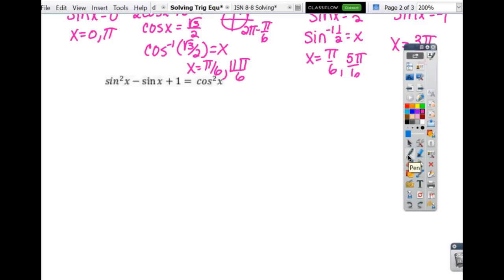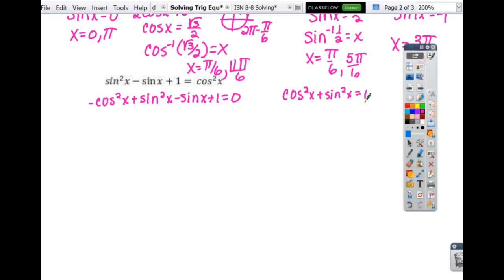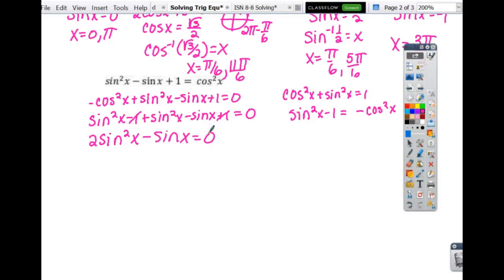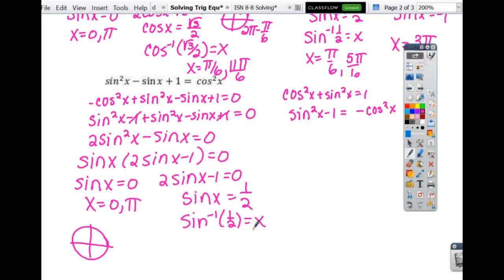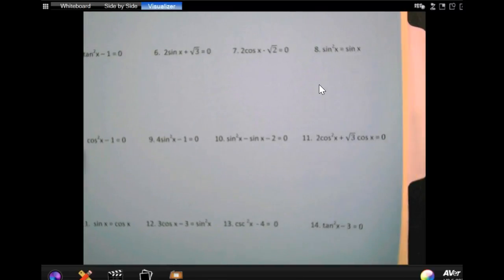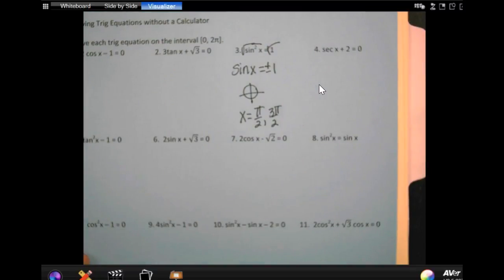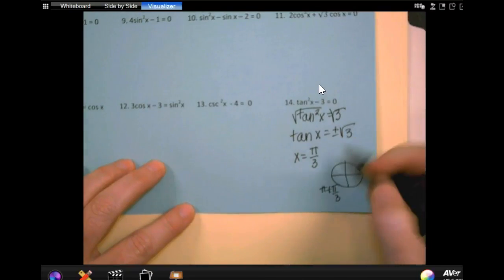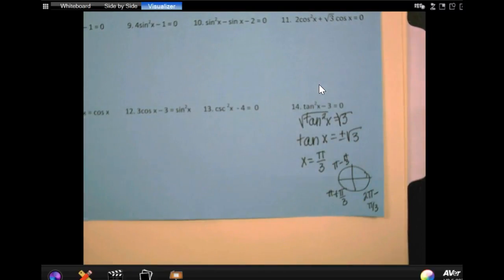Solving Trig Equations II